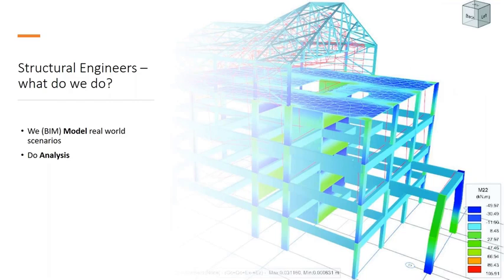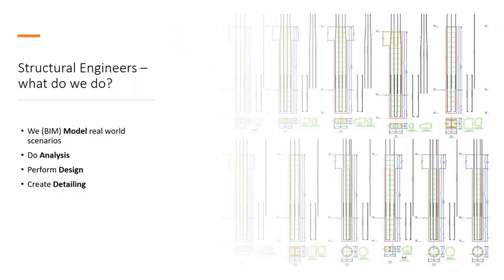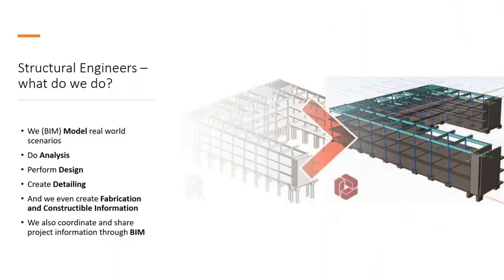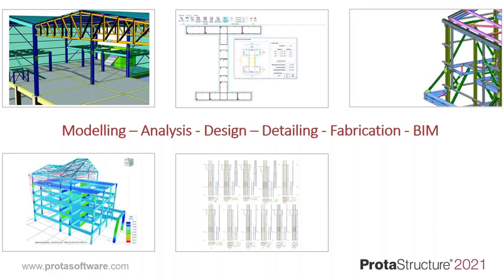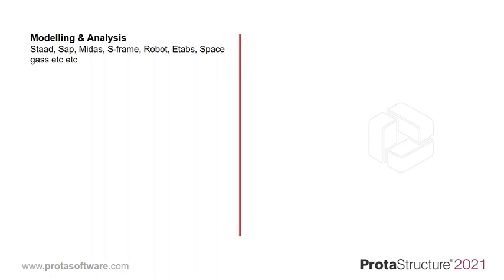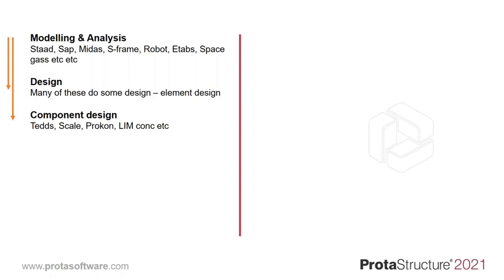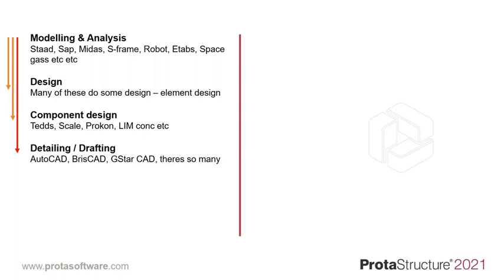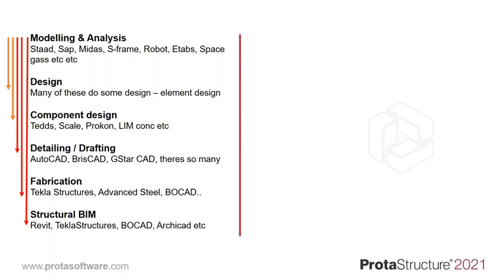Structural Engineers - What do we do?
Simple intro. about structural Engineers work